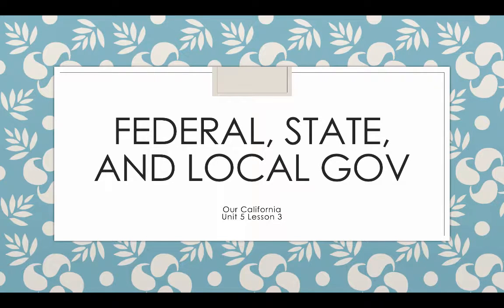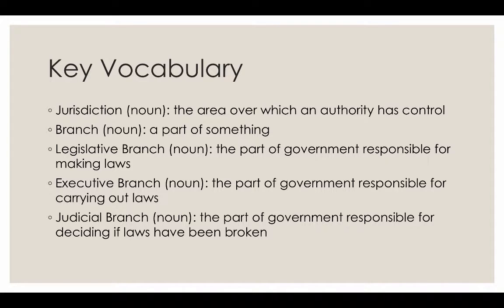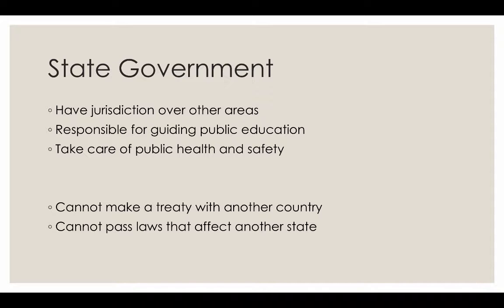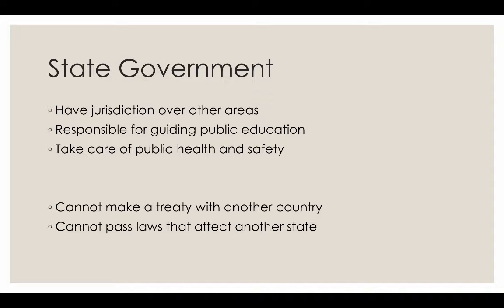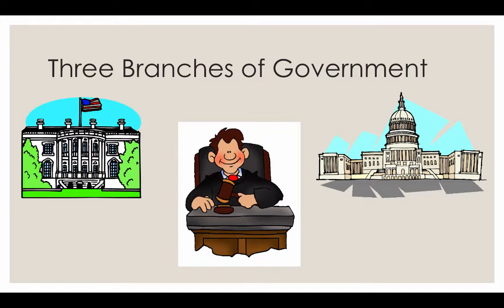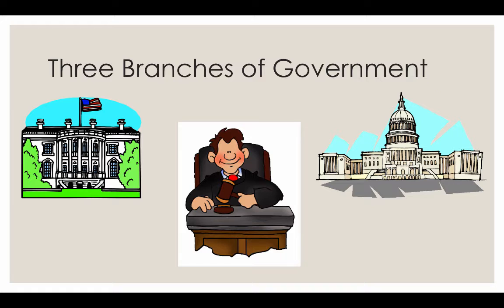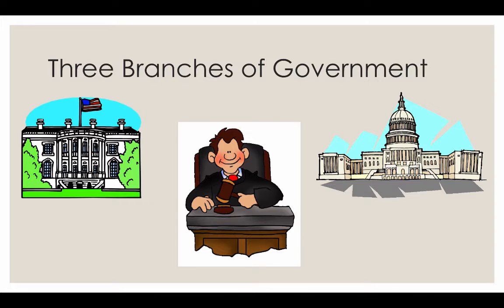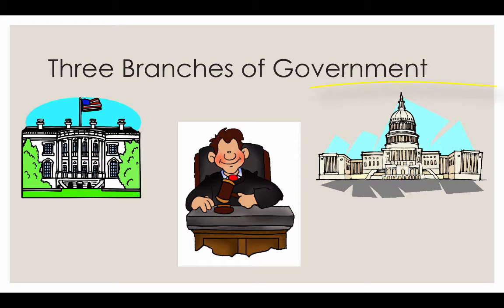Unit 5 Lesson 3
ETEC 570

Table of Contents:

00:00 - Federal, State, and Local Gov
00:36 - Key Vocabulary
01:12 - State Government
02:16 - Local Government
02:41 - Three Branches of Government
04:14 - Lesson 3: Completed